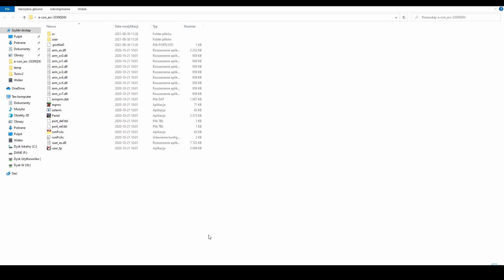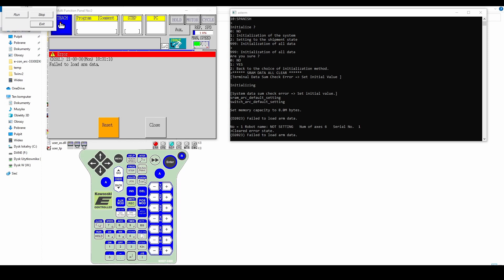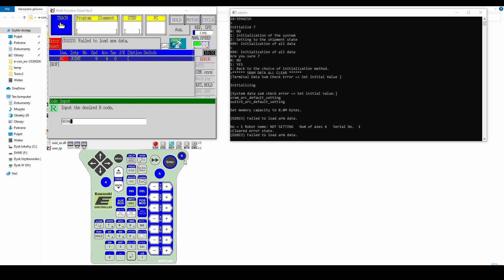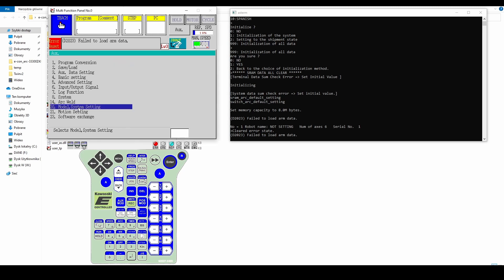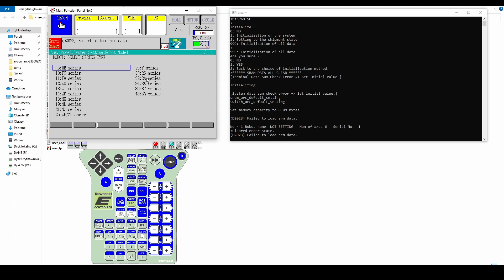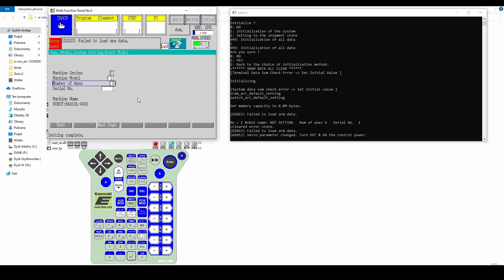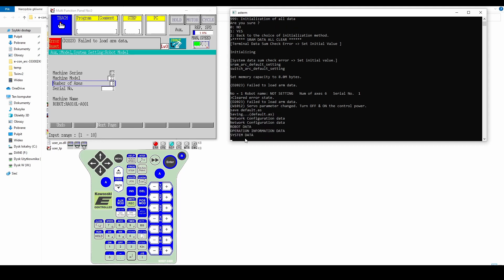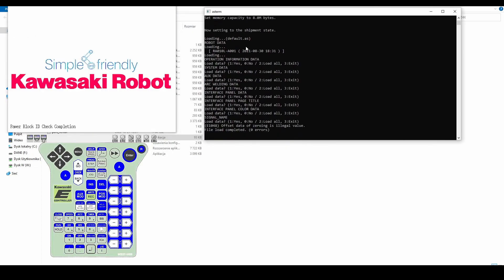Kurs K-Virtual | #19 - Configuration of the virtual controller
A series of videos on training the K-Virtual simulation software for Kawasaki Robotics provides an introduction to the basic elements of the software and allows the user to simulate a robotic workstation with a Kawasaki Robotics robot on their own.
The first parts of the training course introduce navigation in the K-Virtual system, including a discussion of the basic functions, changing the orientation of the Kawasaki Robotics robot manipulator and defining the tool layout.
The following parts of the video show how to import workpieces from 3D models, create welding paths, define the position of the tool relative to the contour or set up process parameters.

In the last sections of the training course, shows how to set up a virtual Kawasaki Robotics robot controller using the PS-AS simulator, how to download and generate a programme in AS language, how to simulate a Kawasaki Robotics robot in combination with PC-AS software, and how to control a prepared programme and play it back in the K-Virtual environment.

Kawasaki Robotics is a leading supplier of industrial robots and robotic automation systems with a broad product portfolio, able to service a wide range of applications all around the world.

Kawasaki Robotics CEE Hub is responsible for sales development, product, solution marketing and cooperation in a partner channel in 11 countries of Central and Eastern Europe.